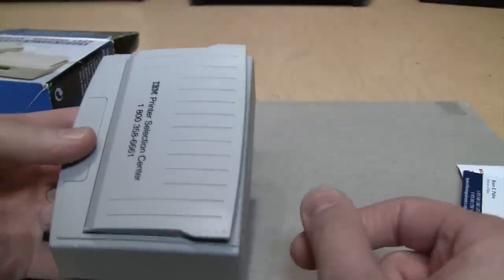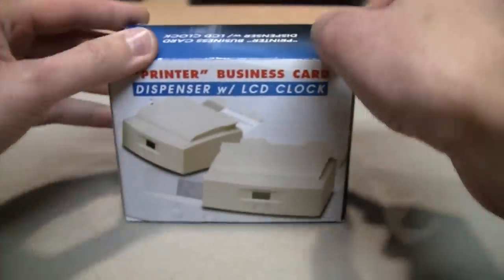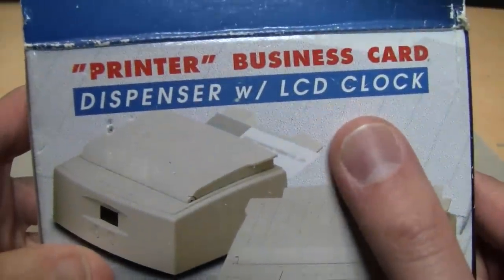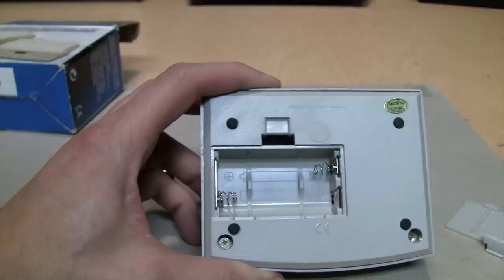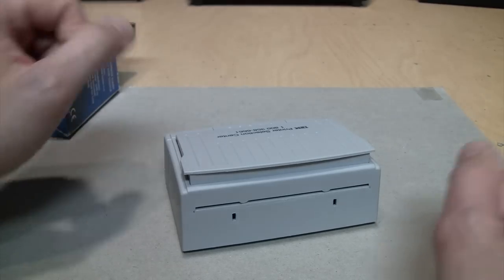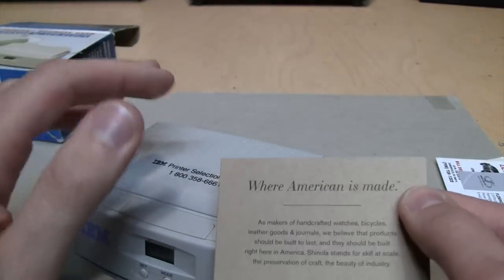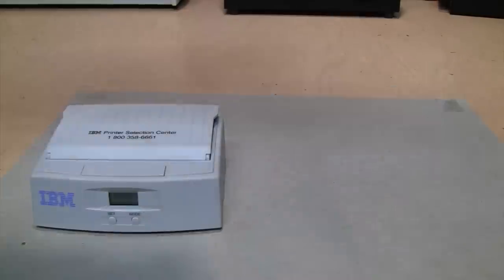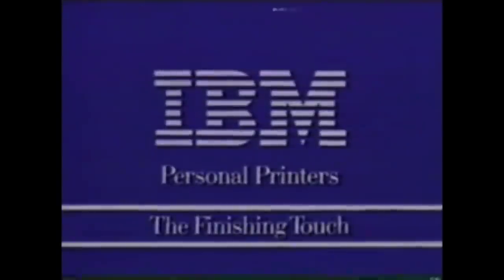Oddware: IBM Business Card "Printer" with LCD clock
This is not LGR, and this is not a real printer: just a motorized business card dispenser made to look like a printer, as a promotional item for IBM Printer Selection Center salespeople.